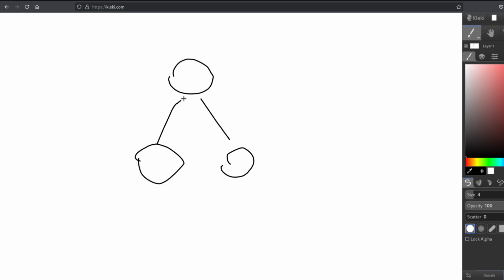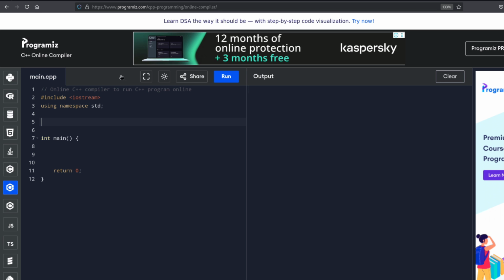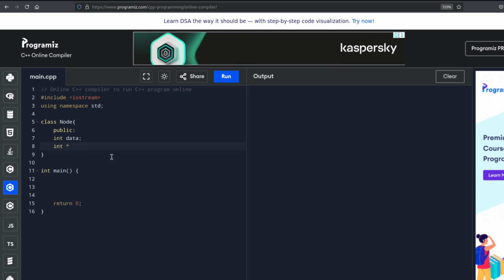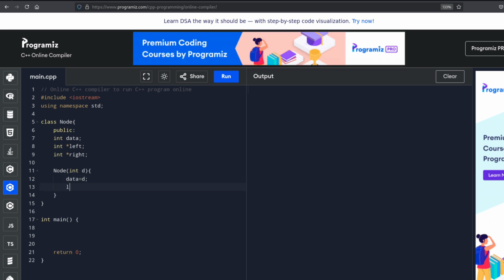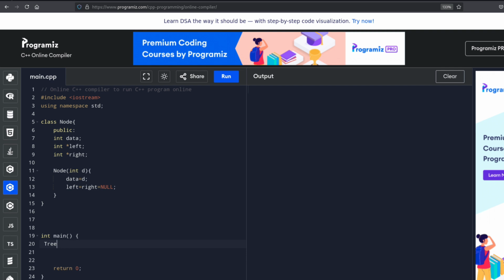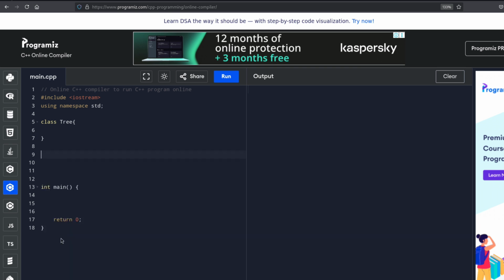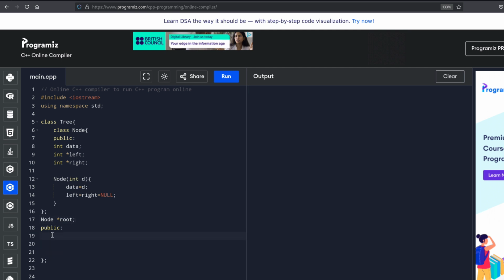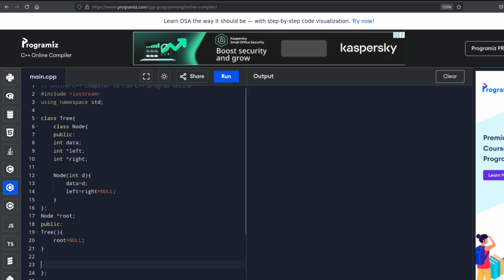How to Code a Binary Search Tree (BST)